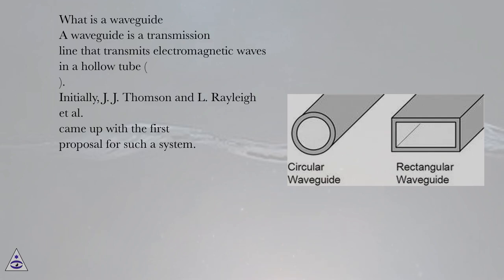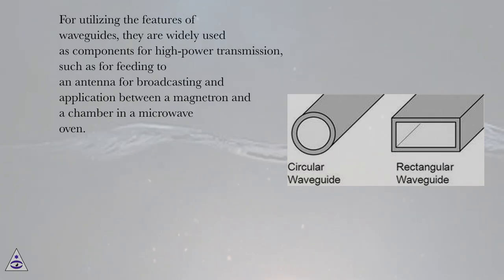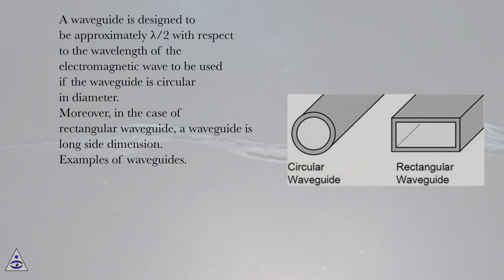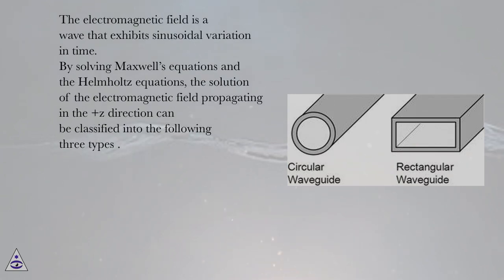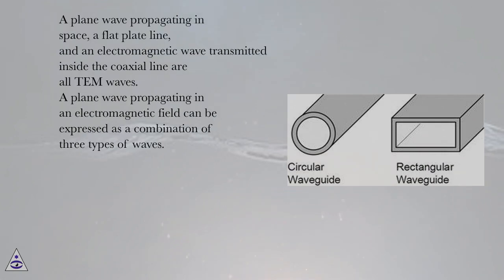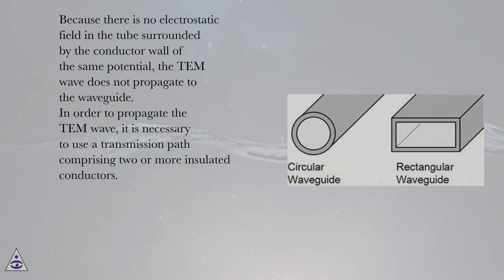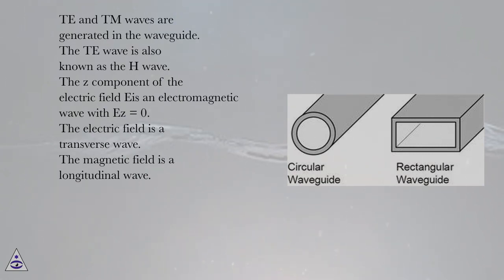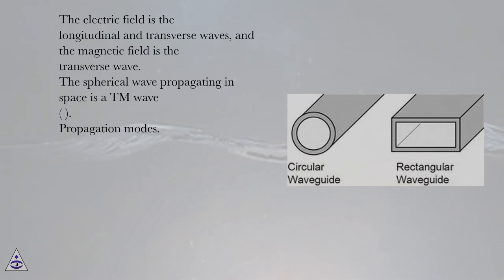What is a waveguide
Surface Waves Online Course
Section: Novel Waveguide Technologies and Its Future System Applications
Lesson: What is a waveguide
Surface Waves.
Introduction
Electromagnetic waves are waves formed by changing electric and magnetic fields in space. Electromagnetic waves refer to waves with a wavelength of 100 μm or more (3 THz or less). They are described as microwaves or millimeter waves, depending on the wavelength. The existence of electromagnetic waves was predicted by J. C. Maxwell in 1864. J. C. Maxwell proved that the speed at which electromagnetic waves propagate is equal to the speed of light and revealed the fundamental principle that light is propagated in the form of electromagnetic waves. In 1888, H. R. Herth confirmed the presence of electromagnetic waves. This experimentally demonstrated the existence of the electromagnetic waves that was theoretically explained by Maxwell and was shown by the air propagation that Maxwell had not revealed. In 1895, G. Marconi succeeded in wireless telegraphy. In Japan, radio broadcasting began in 1925, and television broadcasting began in in 1953. Moreover, to date, electromagnetic waves are used for various purposes ranging from communication and sensing to microwave ovens. Electromagnetic waves are colloquially described as “fluttering in space,” and it can be said that life is established by these waves. In recent years, attention has been paid to a technology for wireless power transfer. This technology converts electric power that was previously sent by wire into electromagnetic waves to transmit electricity in space. In around the 1900s, N. Tesla tried wireless transmission at a frequency of 150 kHz but failed in his attempts. However, in the 1960s, W. Brown succeeded with his experiments by using microwaves at 2.45 GHz. Research on wireless power transfer is being actively conducted for the range of several-microwatts, used for energy harvesting and RFID , to the several-kilowatts, used for applications in space in solar power satellites. Ultimately, a perfect wireless smart society ( ) may be realized in which all wires are unnecessary. As G. Marconi said, “It is dangerous to put limits on wireless.” The possibilities of wireless are, indeed, infinite.

Our dream: wireless smart society .

However, electromagnetic waves have several drawbacks. As electromagnetic waves propagate, the propagation loss increases because they spread out in space when radiated. This is indicated by the Friis formula and is a physically fixed loss. When the transmission power is Pt, the received power is Pr, the wavelength is λ, and the transmission distance is d, then the transmission equation is as follows.
The received power is inversely proportional to the square of the distance and it attenuates. Moreover, if shields are present between transmission and reception of power or if the line of sight is bad, then the attenuation increases further or is completely cut off. Therefore, efficient and reliable transmission is an issue. In the future wireless society, a transmission path that assists transmission lines will play an important role. In this study, we examine waveguides, which are a key component of the next-generation wireless technologies. A waveguide is a metal pipe through which radio waves transfer. Despite being a very heavy component, due to technological innovations, waveguides will undergo drastic modifications in the near future. This lecture introduces trends in innovative waveguide technologies and the latest wireless systems, including communication and power transfer system, that use waveguides.